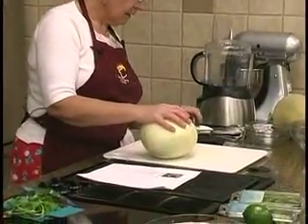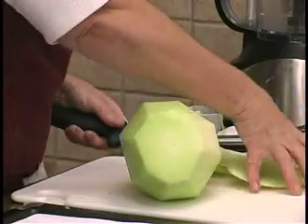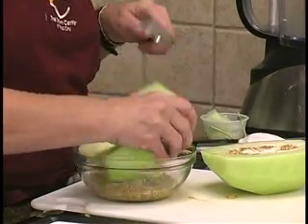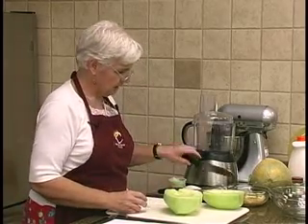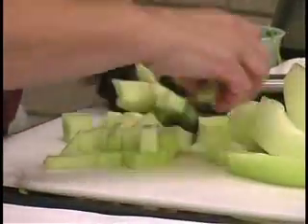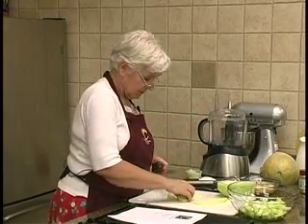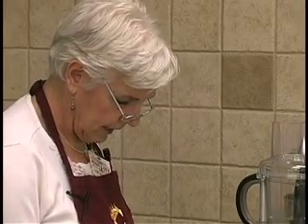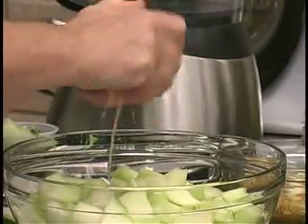Herbed Honeydew Melon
Ingredients:
1 large honeydew, peeled, seeded and cut into 1-inch cubes
¼ cup fresh lime juice
2 tbsp. fresh basil, chopped
2 tbsp. fresh mint, chopped
Sugar to taste, if desired

Preparation Directions:
~ Place all ingredients in a large bowl.  Chill until ready to serve.
~ Sprinkle with sugar if desired.